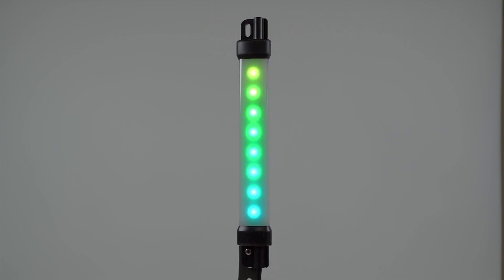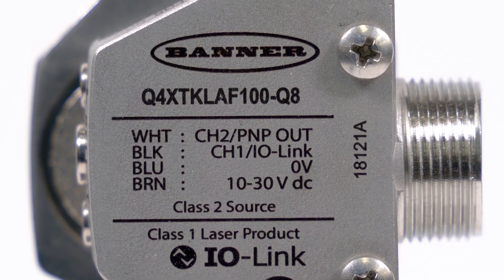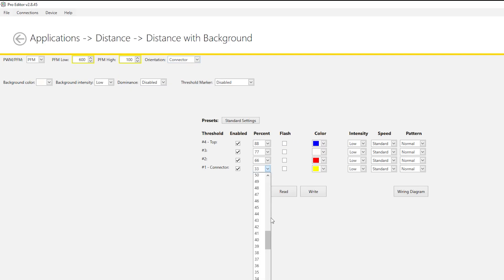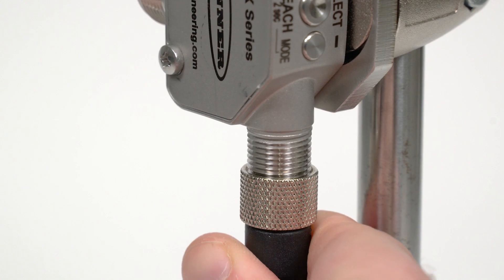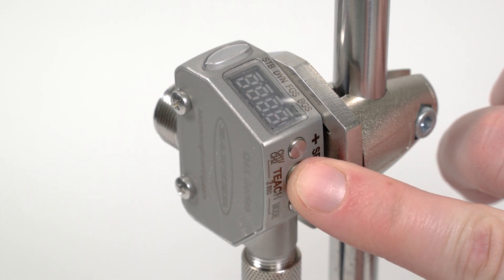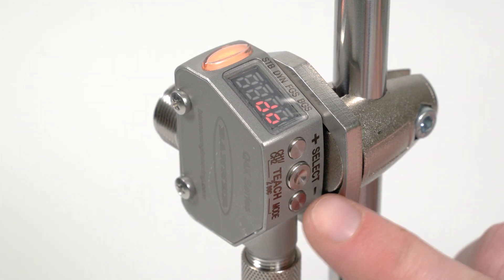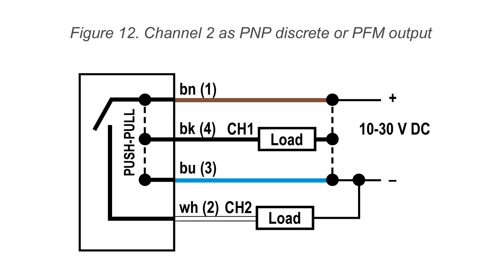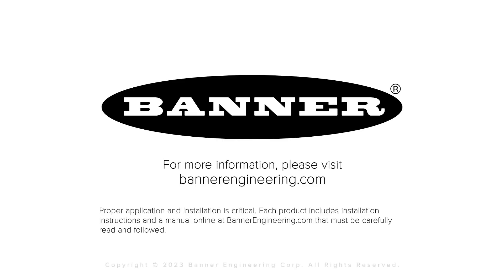Pulse Pro Application Setup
In this video, learn how to setup a basic Pulse Pro application using a Pro Enabled Strip Light and a Q4X Laser Measurement Sensor.